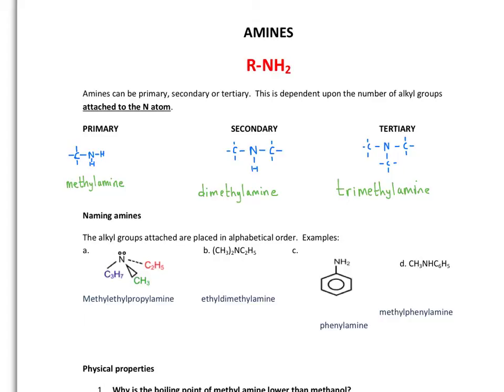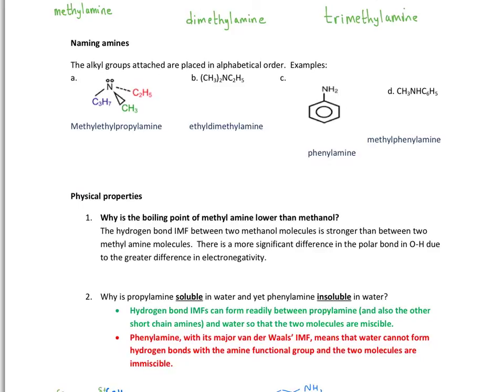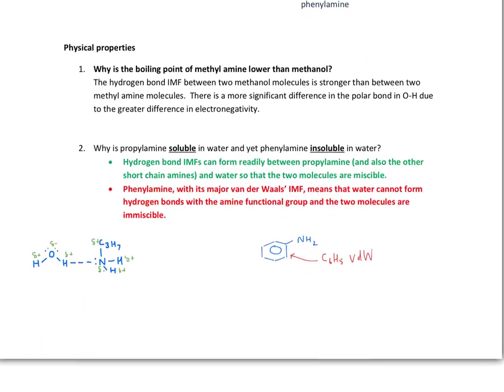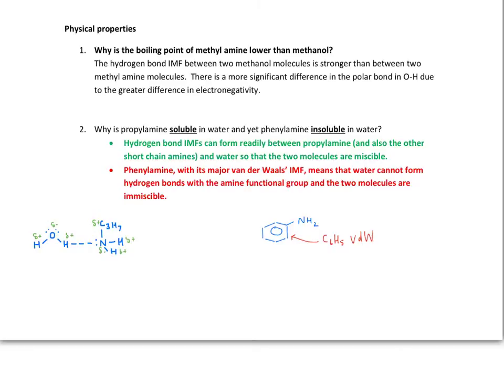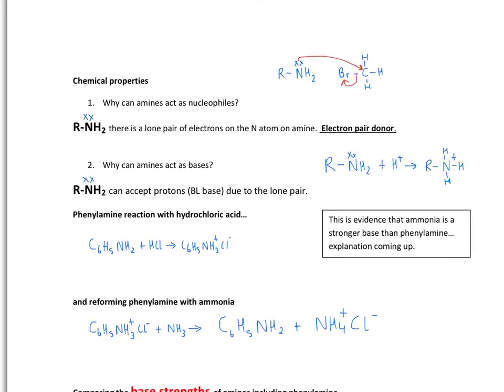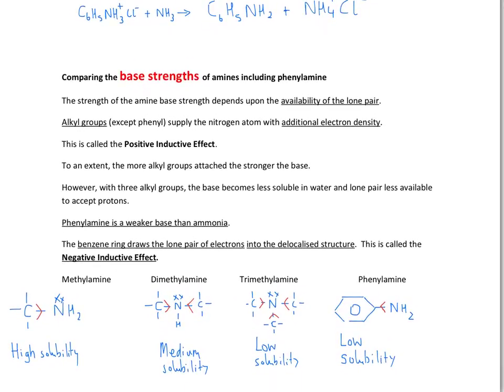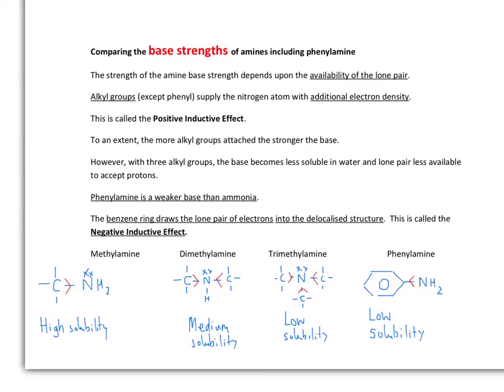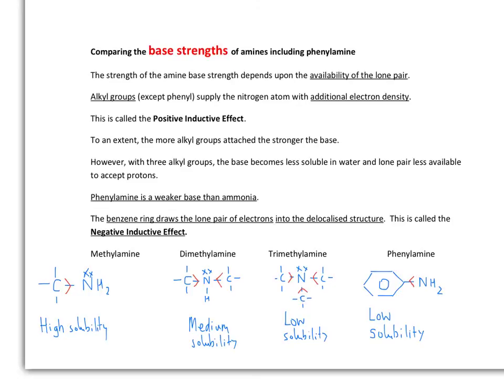A2 amines nucleophiles and base strength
Naming Amines, Classifying, Physical Properties, Base Strength